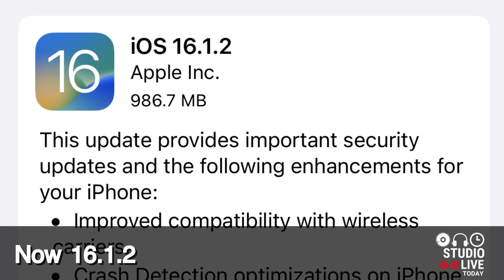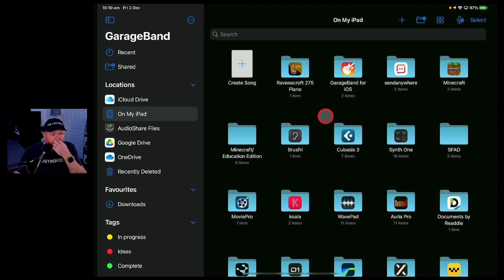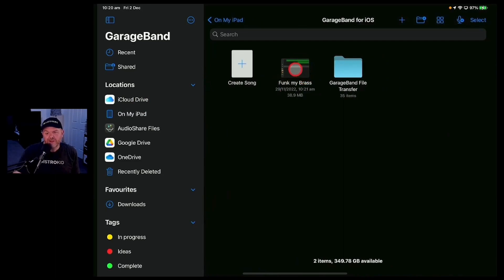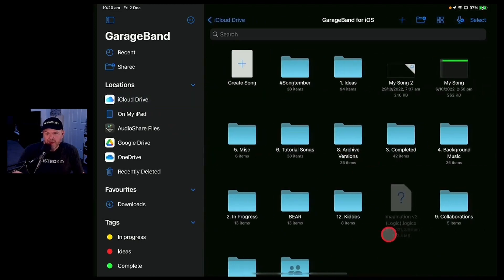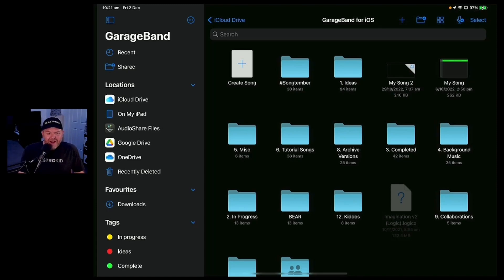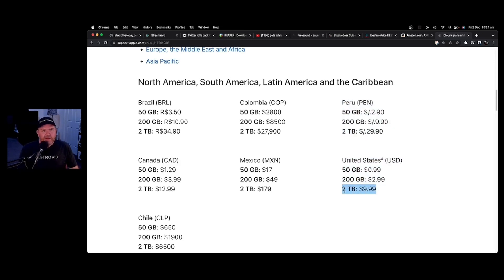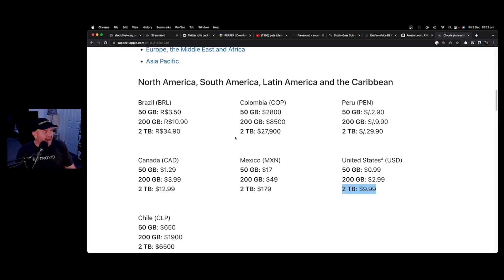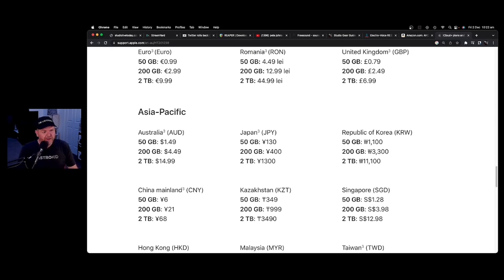When to UPDATE GarageBand and iOS?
⏰ Time Stamps:
00:00 iOS update
00:40 Backup GarageBand
02:26 iCloud Storage
03:49 Should you update?